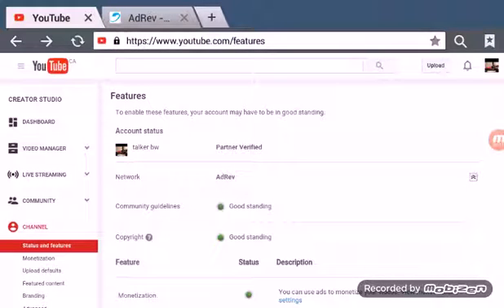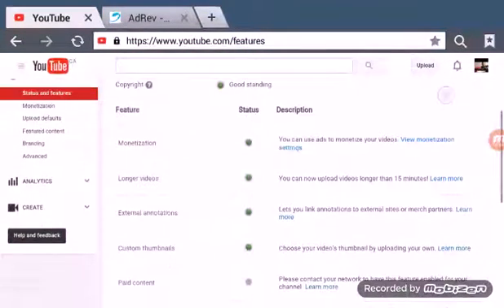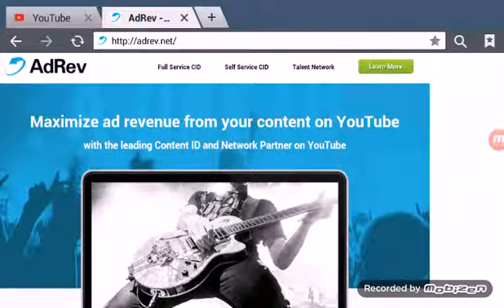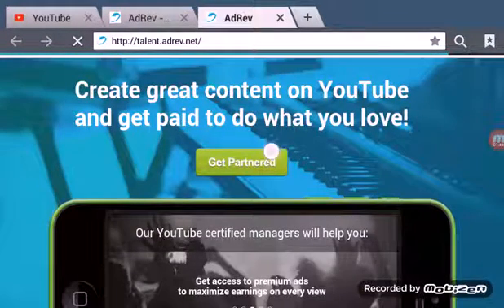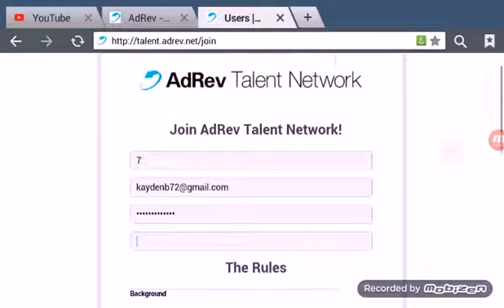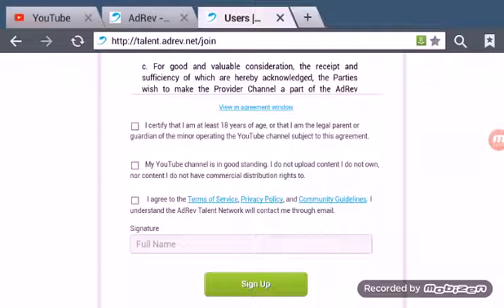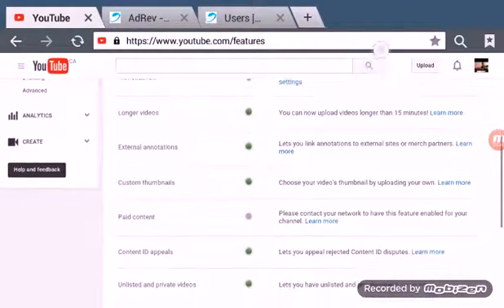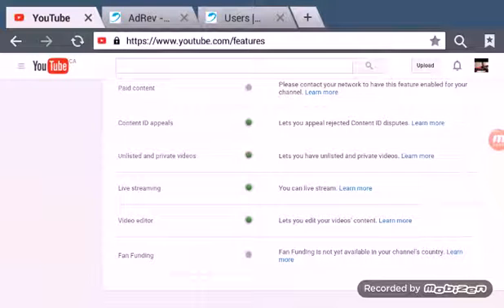How to get paid for making youtube videos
How to get paid